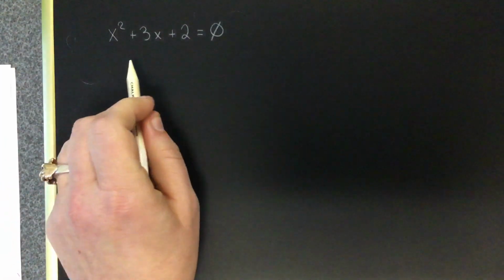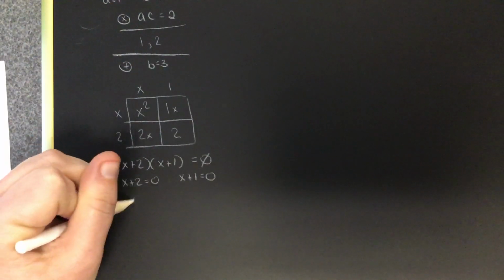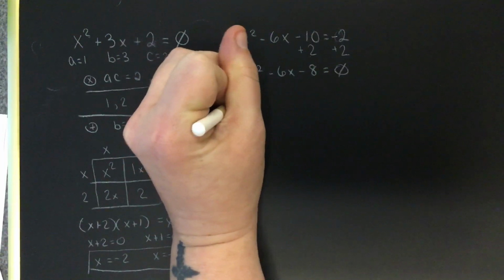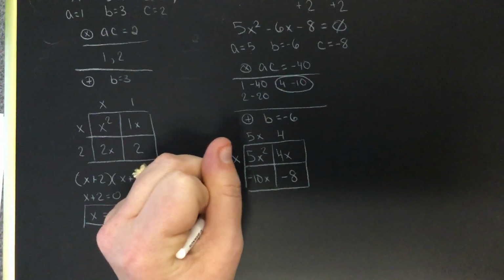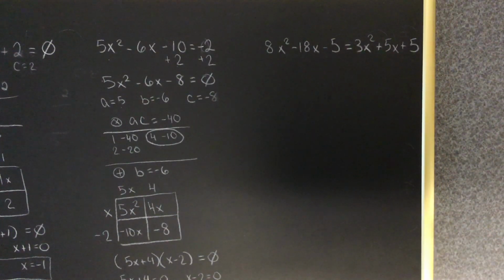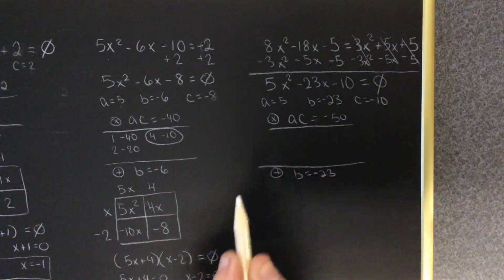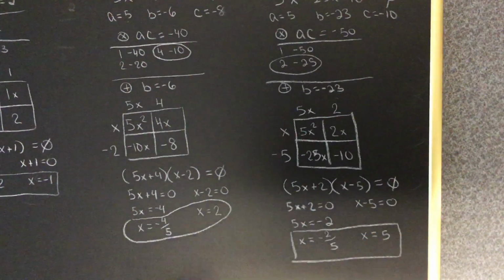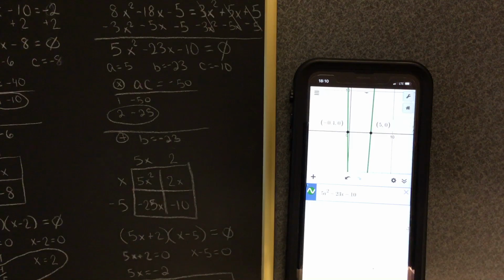Solving Quadratics by Factoring Task Cards